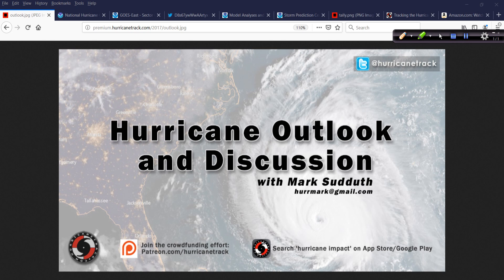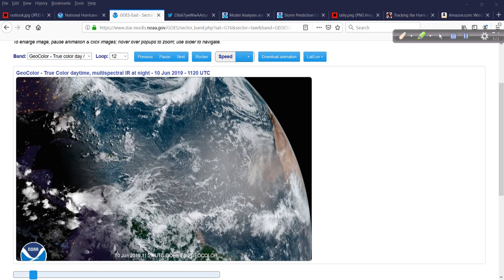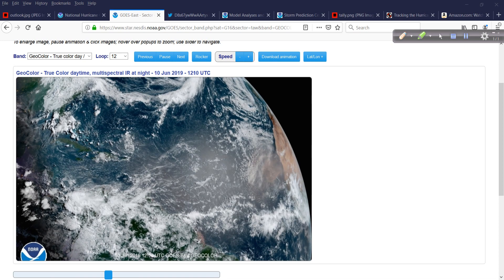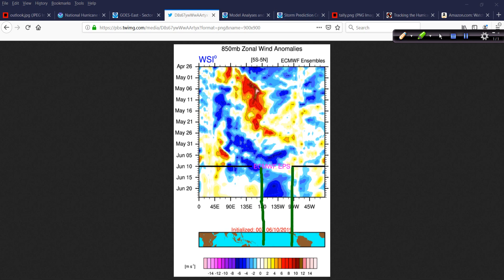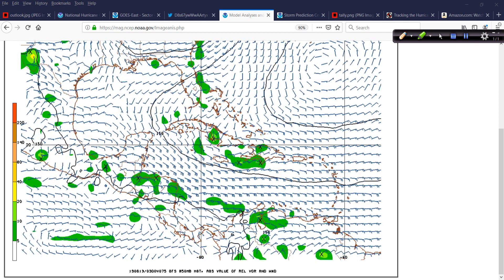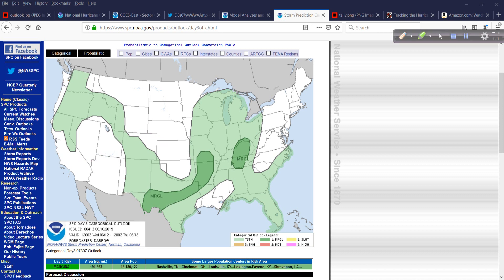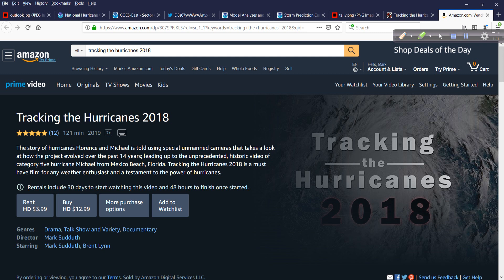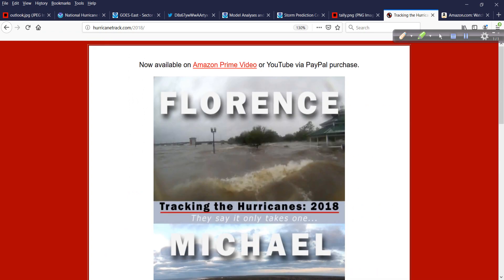June 10 Hurricane Outlook and Discussion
The week ahead looks nice and quiet in the tropics. We might have something trying to brew up in the SE Pacific in about five to seven days but we will just wait and see...

This week is the FREE screening of our Tracking the Hurricanes film in Tallahassee. Hope to see you there!

The film is now on Amazon Prime Video: